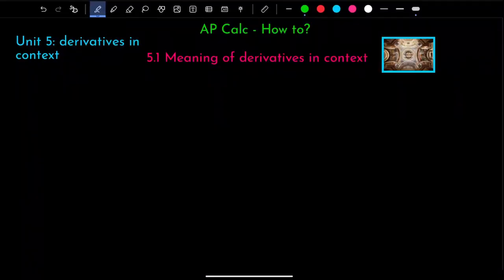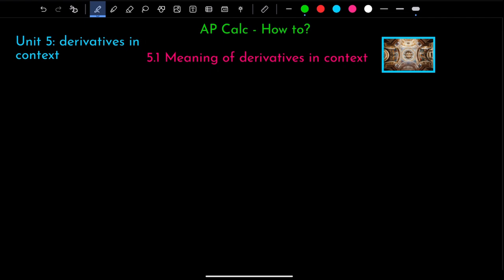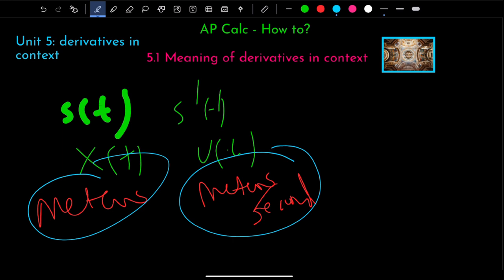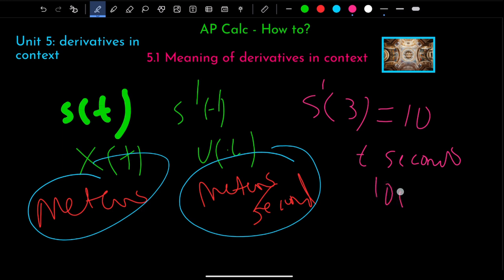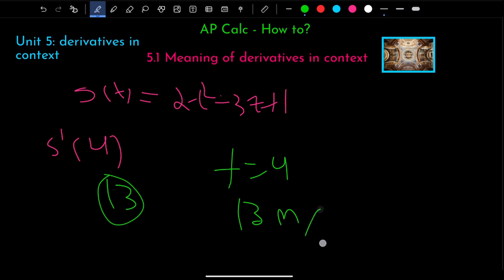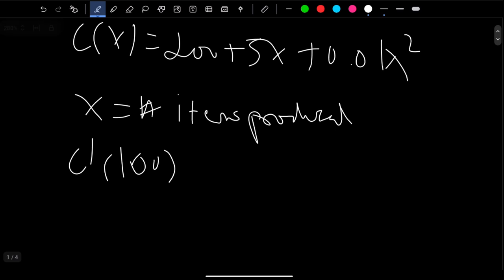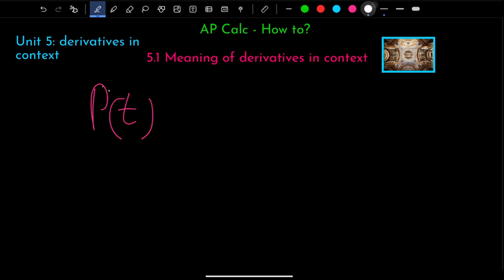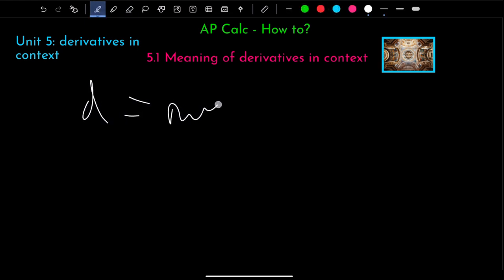derivatives in context - CALCULUS 1